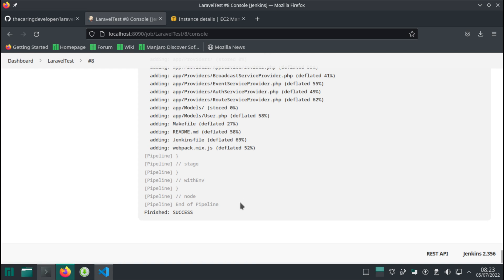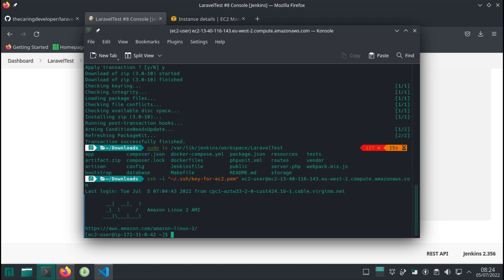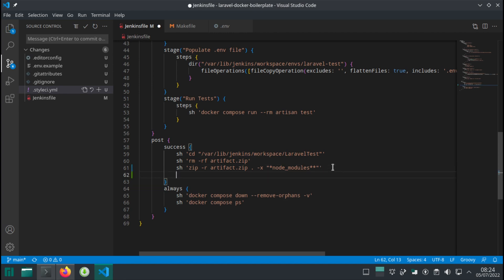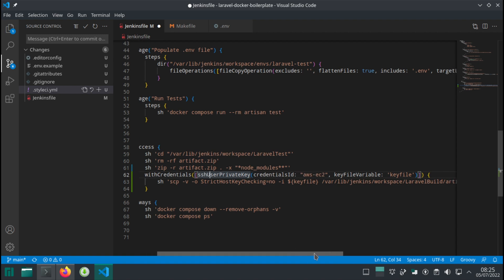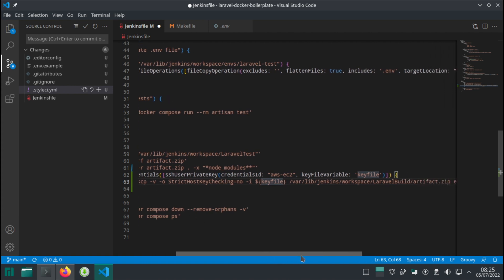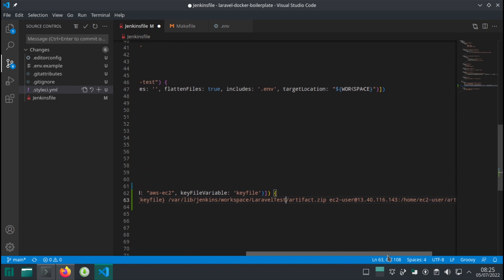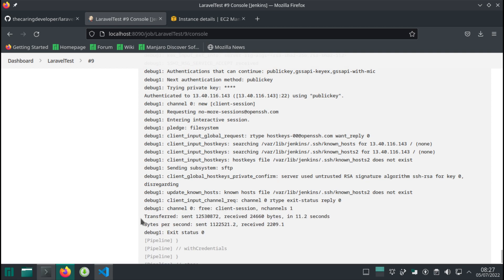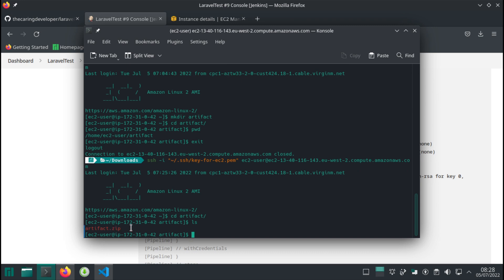11 Deployment 1 - Laravel CI/CD with Jenkins, Docker and AWS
Getting started with the deployment steps